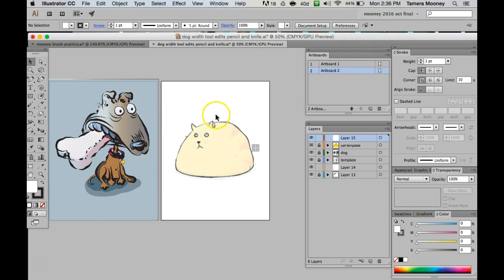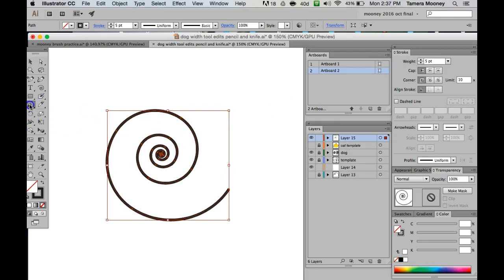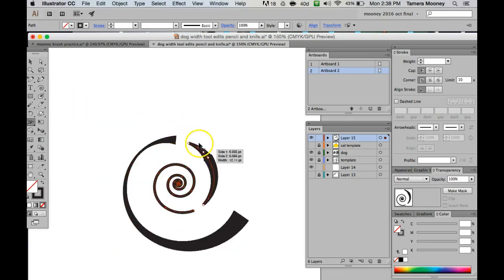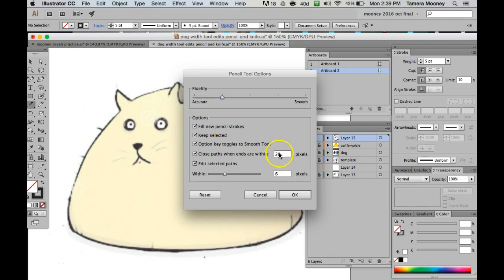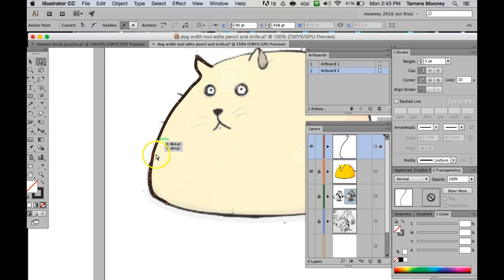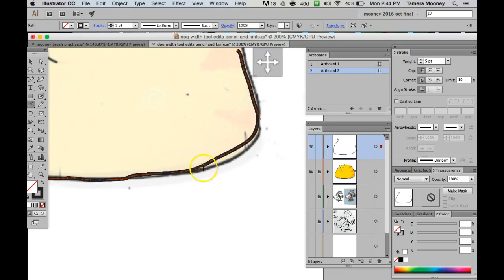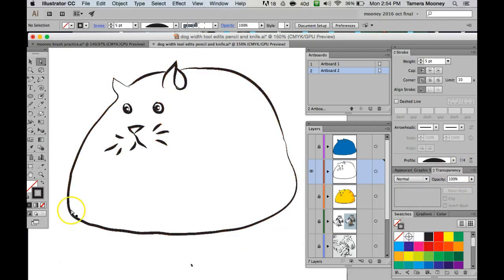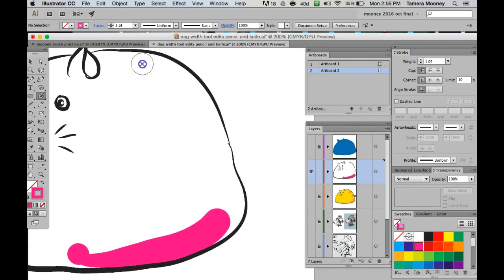#9 - Ai-spiral tool, add art board, path eraser, pencil tool width tool and knife, blob